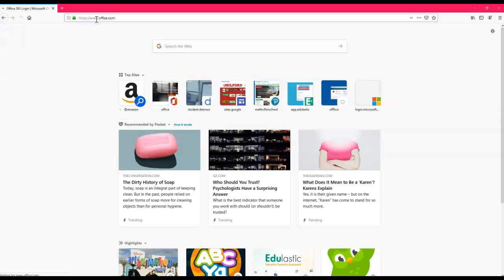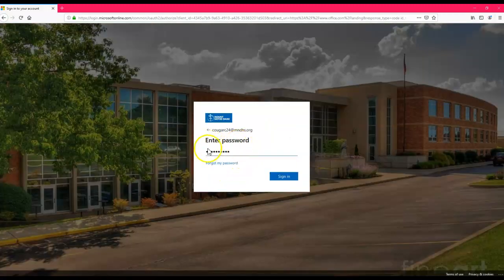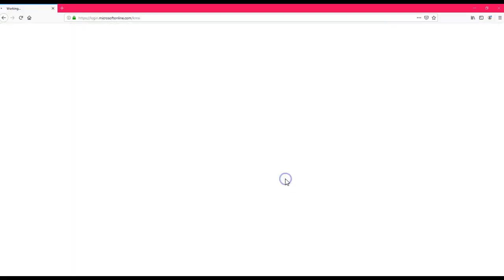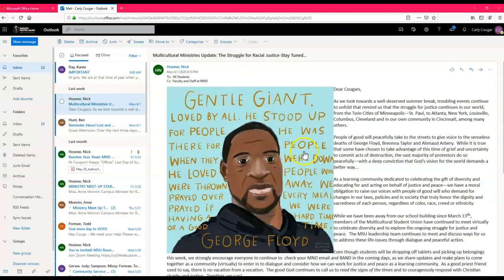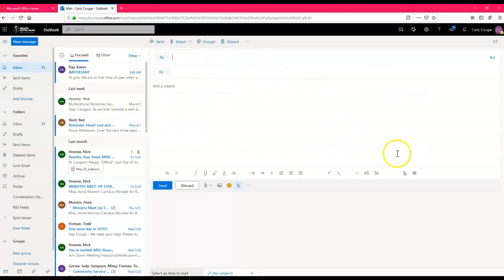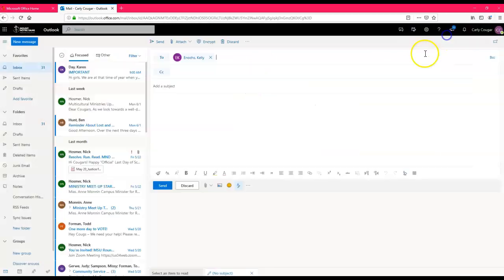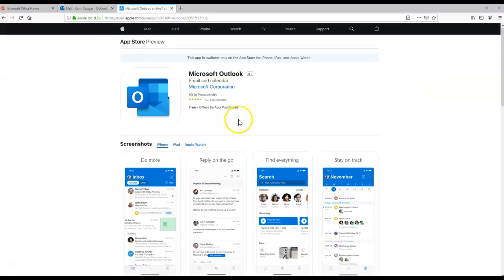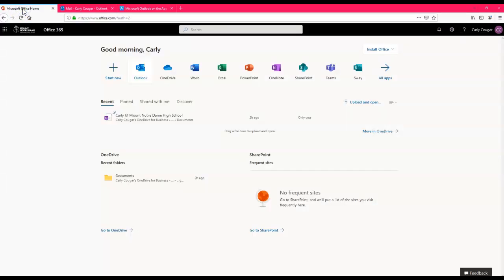how to access MND Email on any web browser